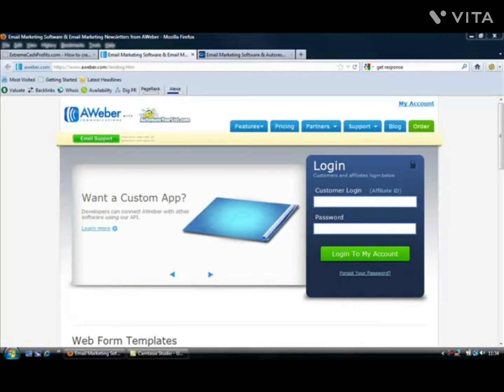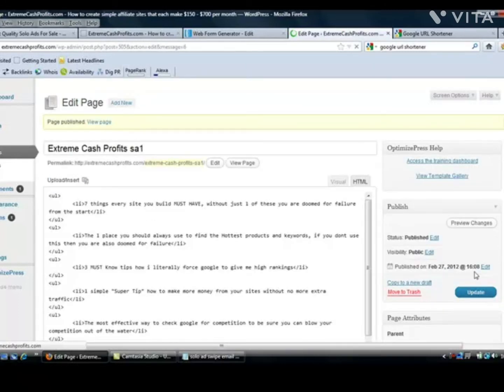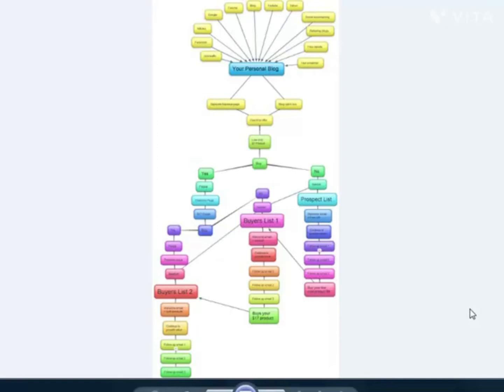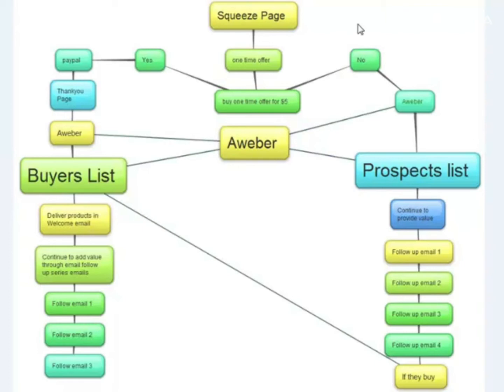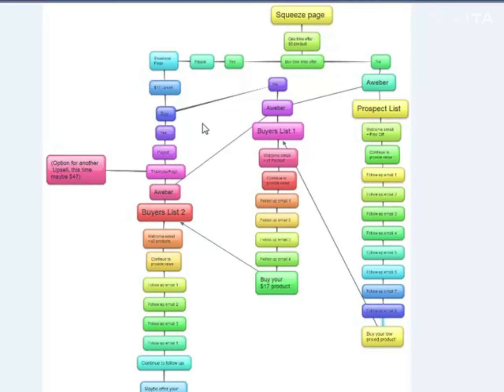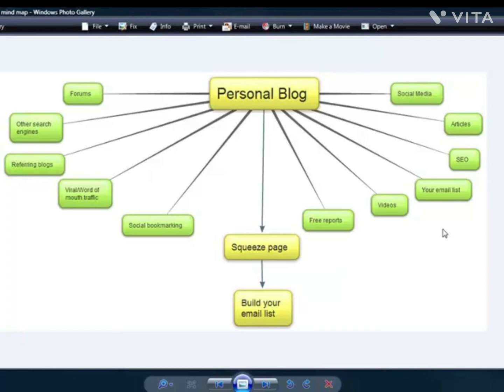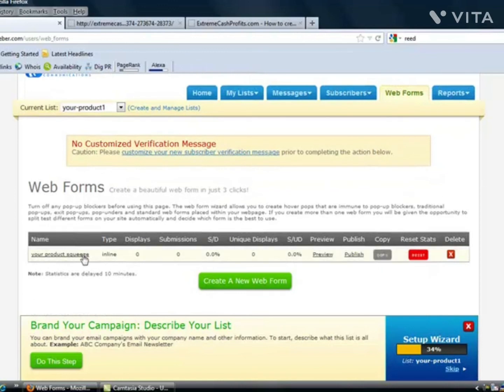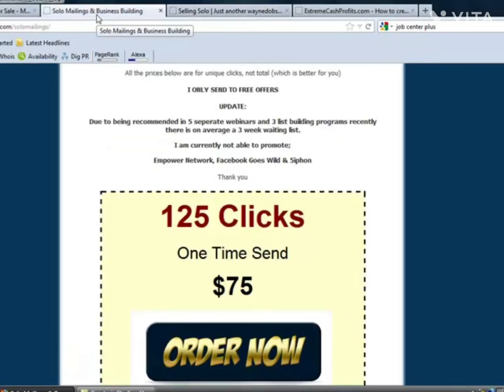How To Making Money Online With "Avalanche List Building 2.0".|@Learning With Abid...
How To Making Money Online With "Avalanche List Building 2.0"/100% Free Video Course.

 A very good work from home which will bring you real online MONEY.

Watch “Avalanche List Building 2.0” for becoming FINANCIALLY successful.

1.Best Online video course.
2. Online Earning Method.
3. Online Earning  kaise karein.